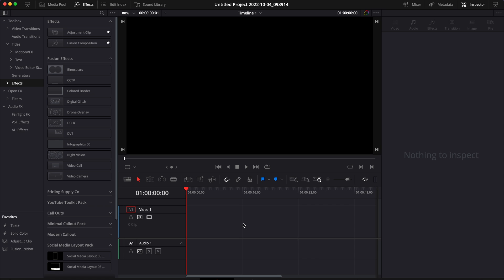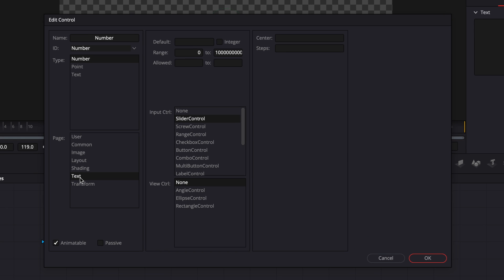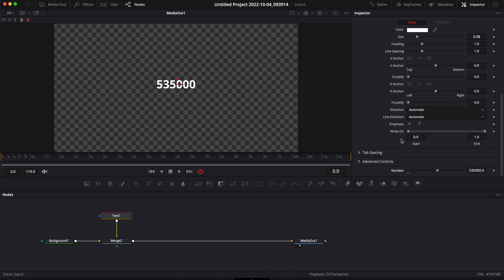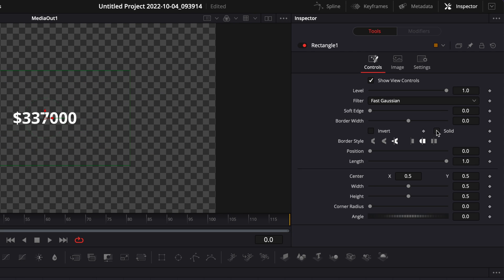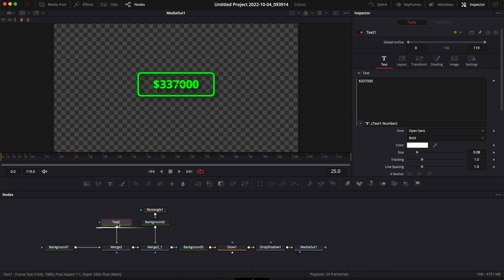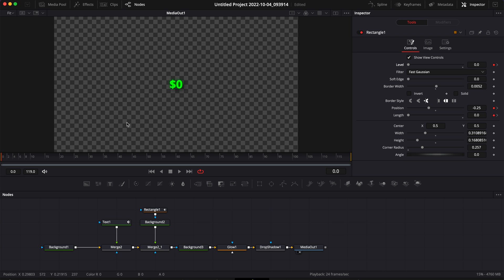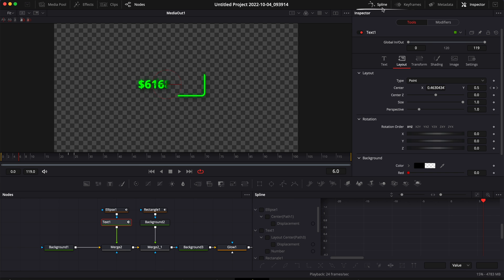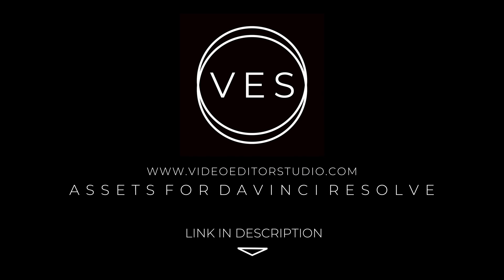Dollars Number Counter Title in Davinci Resolve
In this Davinci resolve tutorial, I'll share with you how to create a counter within a box outline that has an animation of number counting up dollars, euro, pound, yen, percentages, etc..

I've provided timestamps so you can easily jump between sections:

00:00 - Intro
00:10 - Create a custom number slidder parameter
01:40 - Create a counting-up title
02:35 - Modify expression to display $
04:40 - Create the animation